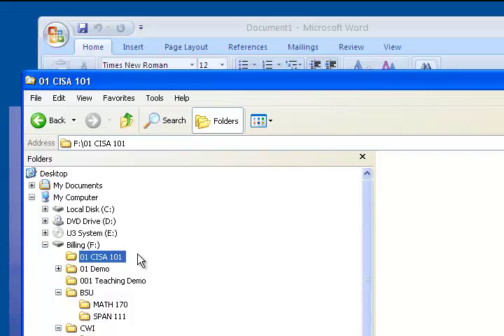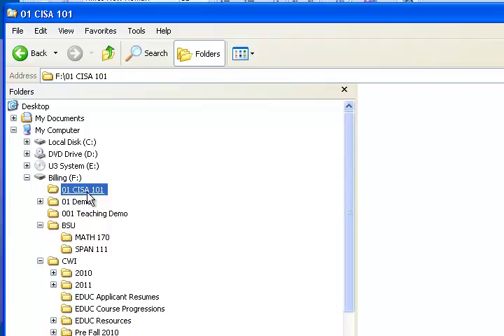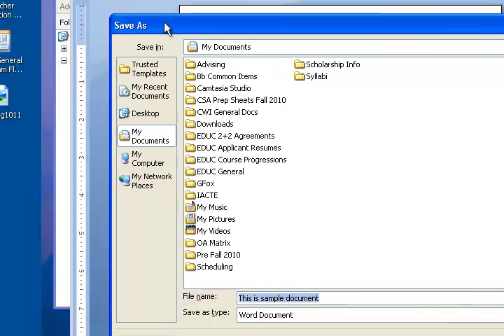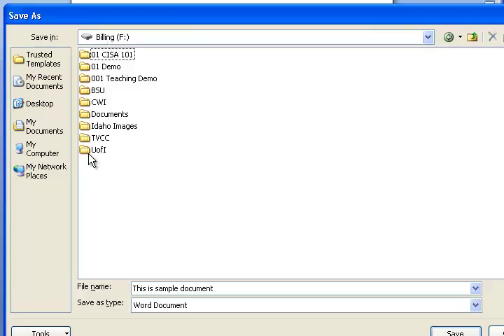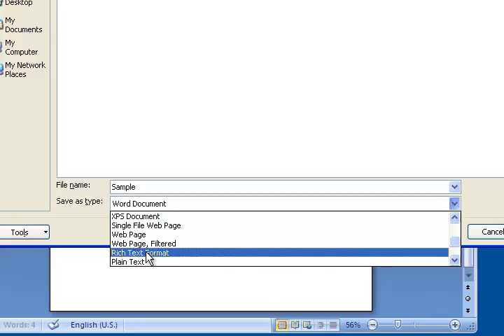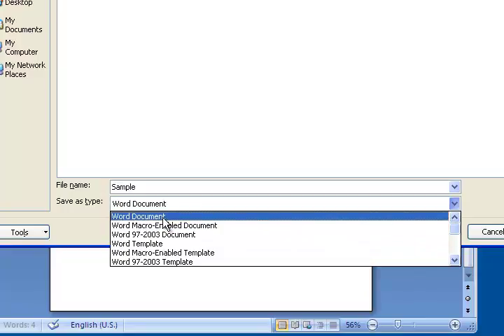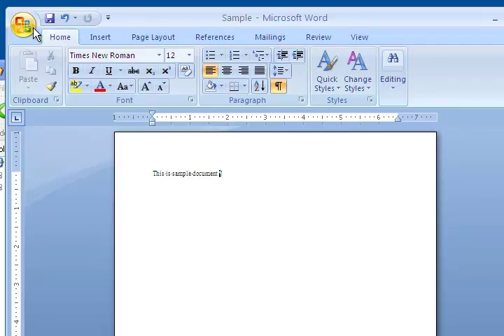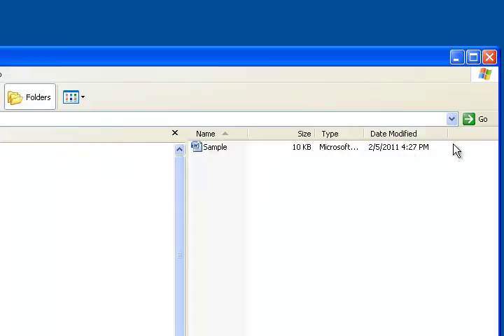Saving to Stick